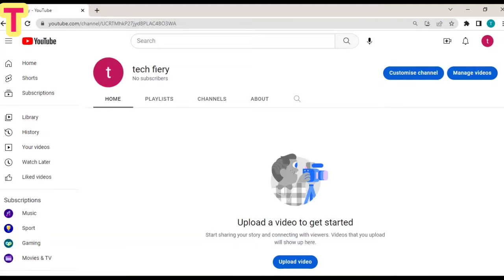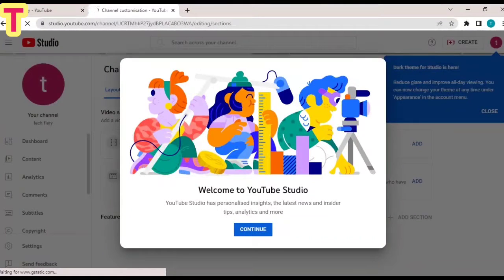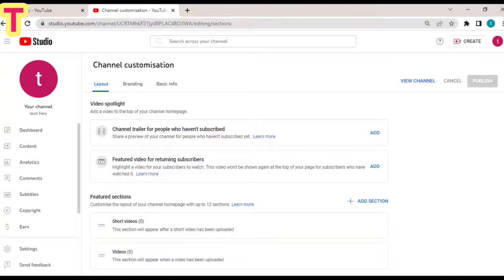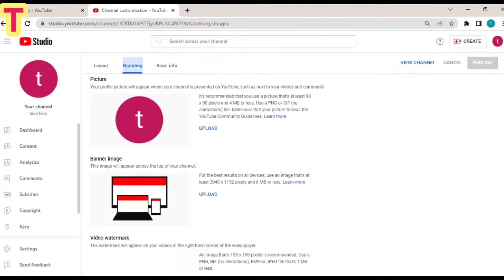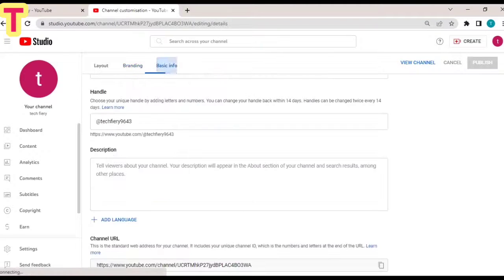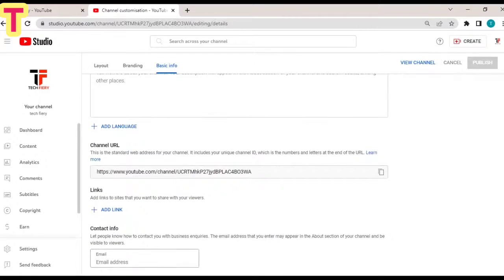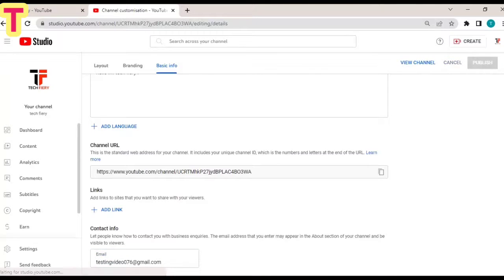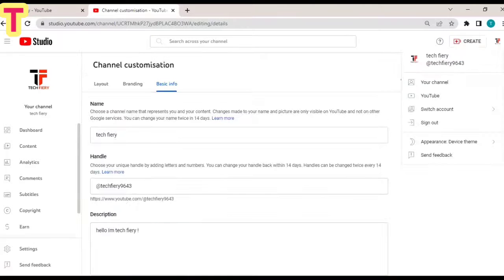how to make youtube channel in 2023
how to make youtube channel in 2023 in mobile,
how to make youtube channel in 2023 dh1bjjrkp2i,
how to make youtube channel in 2023 kashif majeed,
how to make youtube channel in laptop 2023,
how to make youtube channel in pc 2023,
how to make a new youtube channel in 2023,
how to make a youtube channel in malayalam 2023,
how to make youtube channel and earn money in 2023,
how to make youtube channel in hindi 2023,
how to make a youtube channel in 2023,
how to make a youtube channel 2023 on phone,
how to create a youtube channel in 2023 for beginners,
how to make a youtube channel 2023 on pc,
how to make another youtube channel 2023,
how to make a successful youtube channel in 2023,
how to create youtube channel 2023 in amharic,
how to create a youtube channel in 2023 tamil,
how to make a gaming youtube channel in 2023,
how to create a youtube channel in 2023 telugu